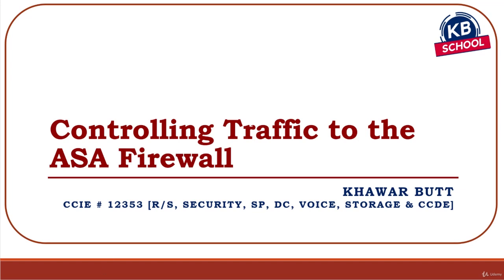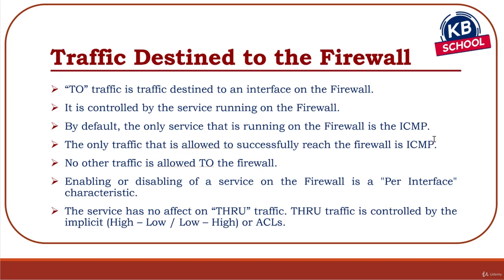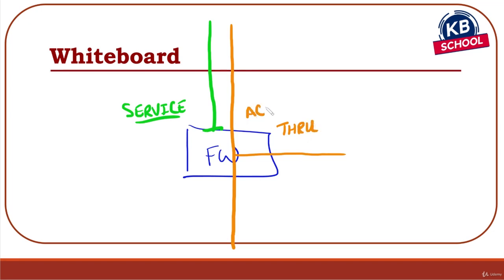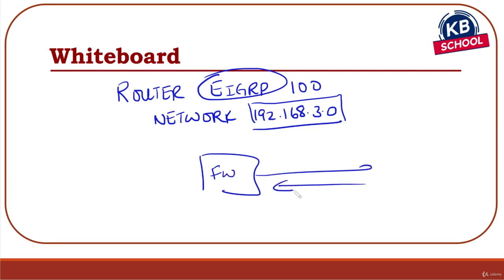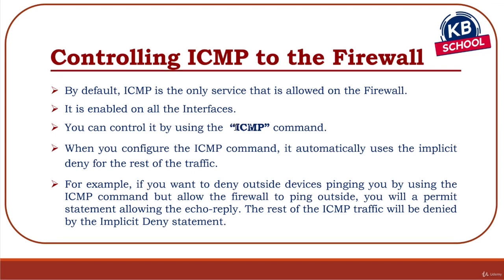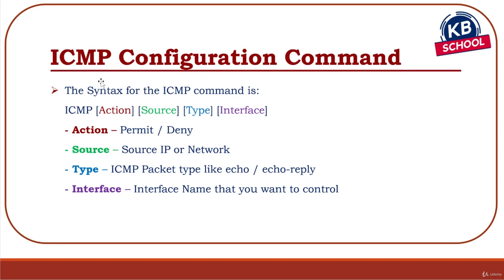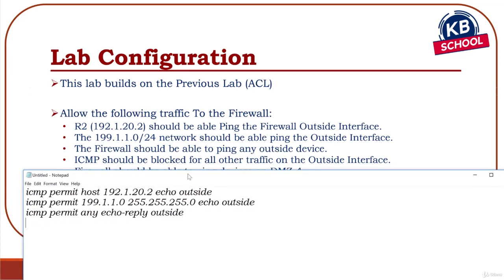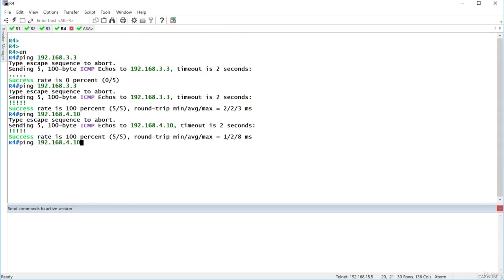9 Controlling Traffic to the Firewall